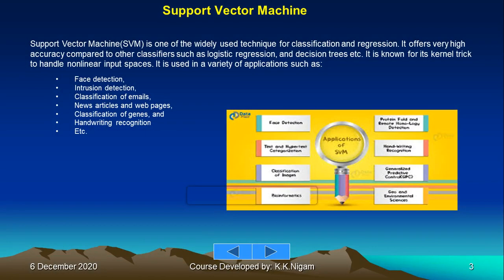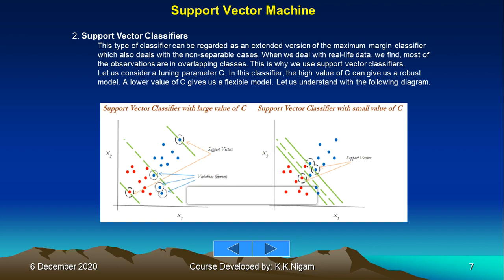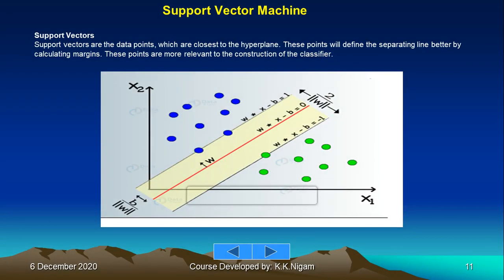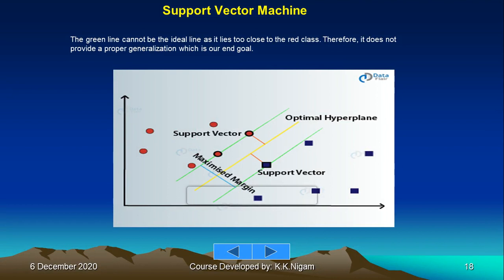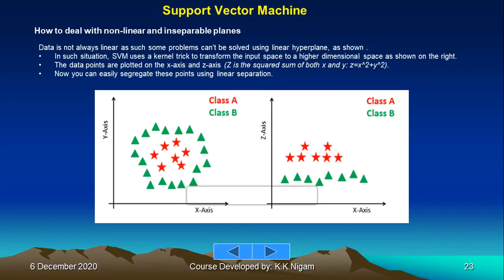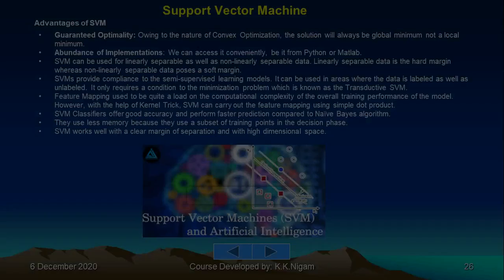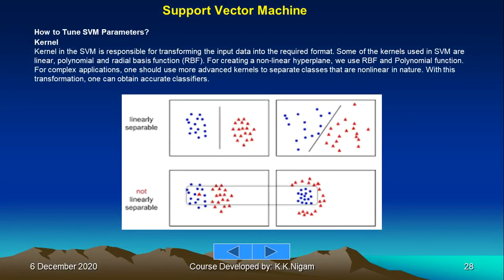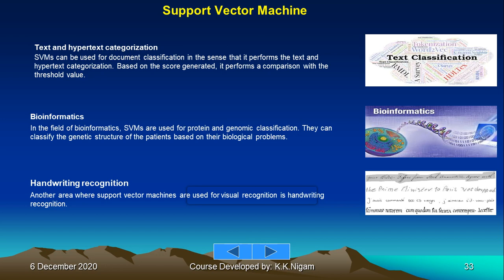ML 5--Machine learning is a branch of AI that uses the data and algorithms to work like humans.